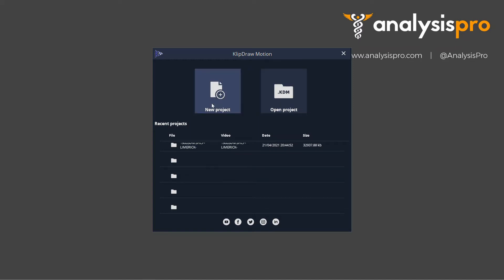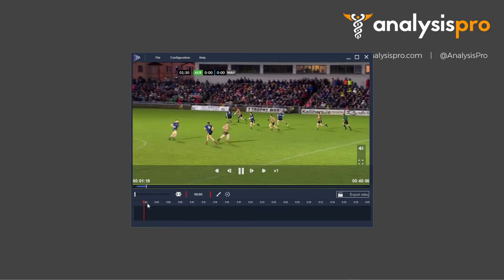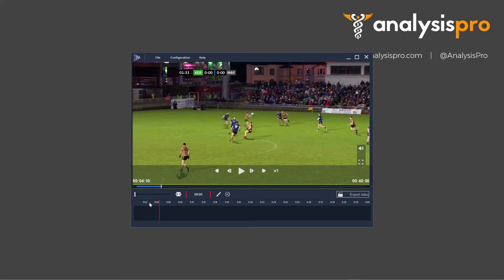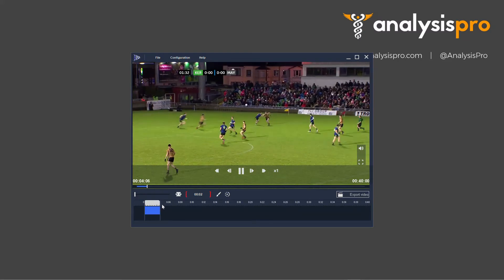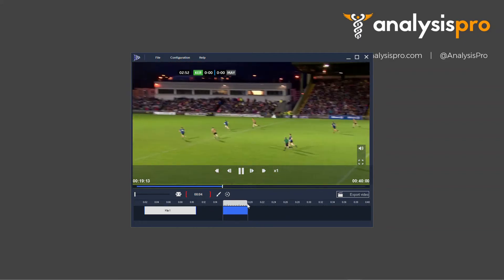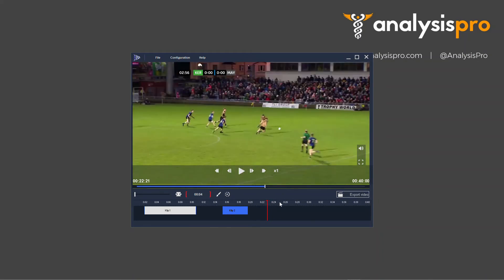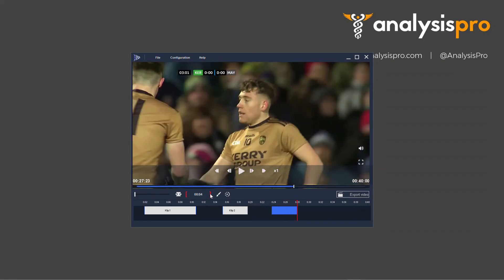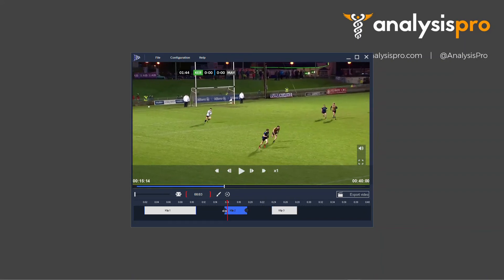KlipDraw Motion - 1 - Make and edit Klips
This video will show you how to make and edit Klip lengths on the KlipDraw Motion timeline.